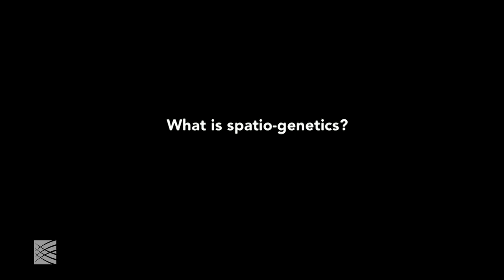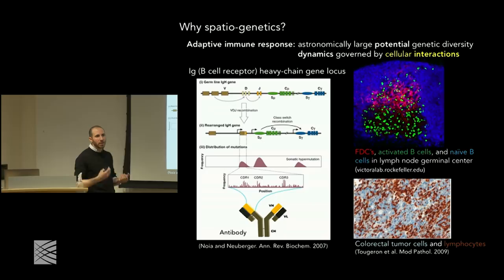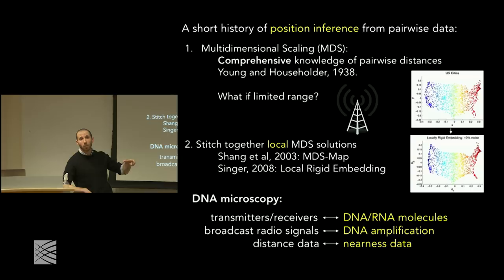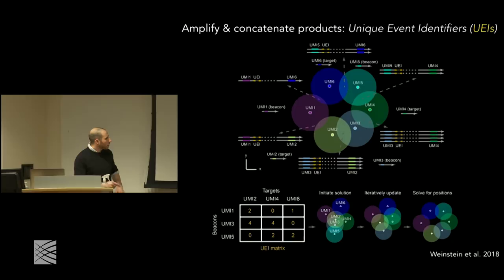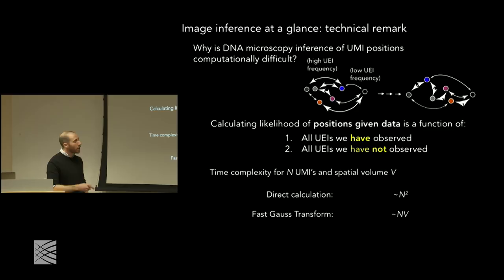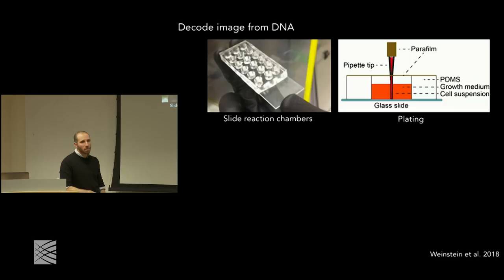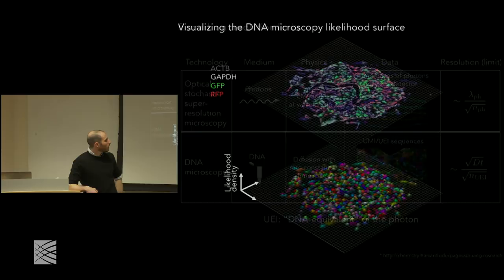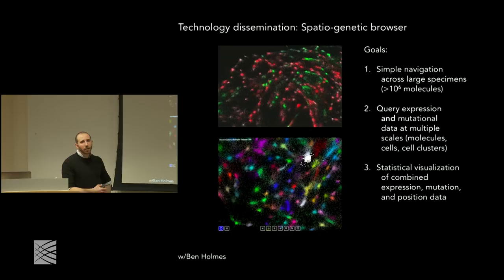MIA: Joshua Weinstein, Optics-free spatio-genetic imaging with DNA microscopy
Joshua Weinstein

Zhang Lab, Regev Lab

Optics-free spatio-genetic imaging with DNA microscopy

Abstract:   Complex cell populations, from the brain to the adaptive immune system, rely on diverse gene variants, somatic mutations, and expression patterns for some of their most essential functions. This genetic heterogeneity not only endows intrinsic properties to individual cells, but it also often operates at the level of inter-cellular interactions. Technologies that jointly resolve both gene sequences and the spatial relationships of the cells that express them therefore have a key role to play in deepening our understanding of tissue biology. In this talk, I will introduce DNA microscopy, a new imaging modality that operates by encoding pairwise distances between biomolecules in a sample directly into a DNA sequence library using a stand-alone chemical reaction. I will then present experiments demonstrating that, with these distances encoded, the positions of biomolecules and cells can be computationally inferred by DNA sequence analysis. DNA microscopy requires neither micromanipulation nor specialized equipment and leverages the power of commercial sequencers. Because its imaging power derives entirely from diffusive molecular dynamics, DNA microscopy constitutes a chemically encoded microscopy system.